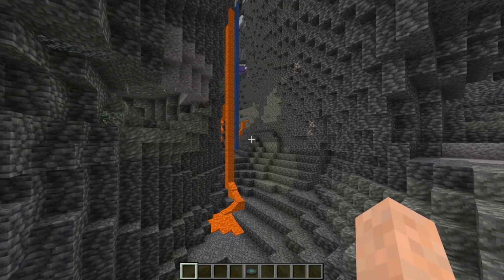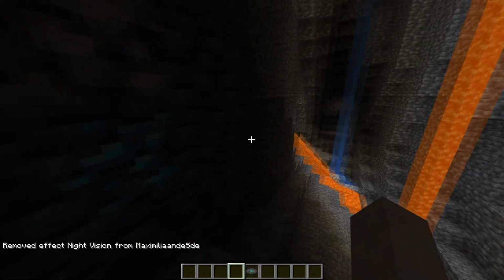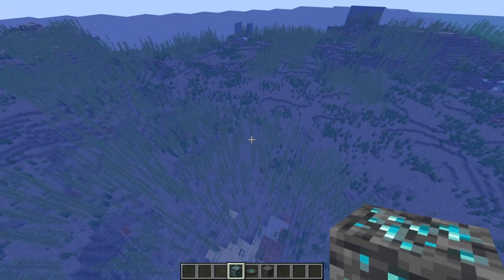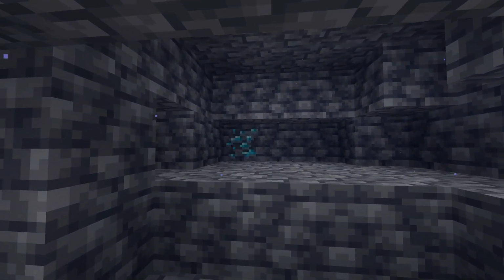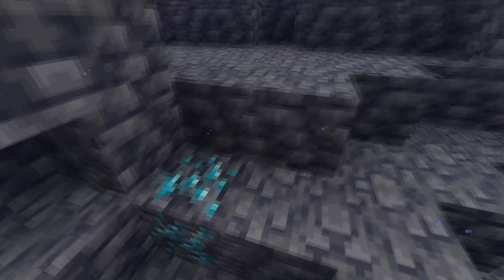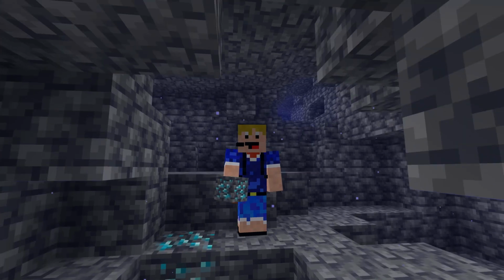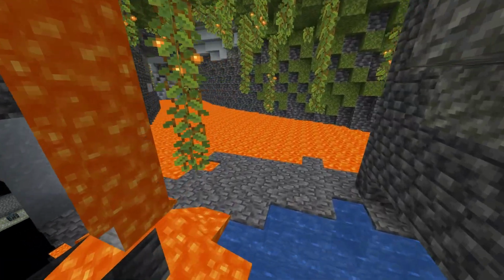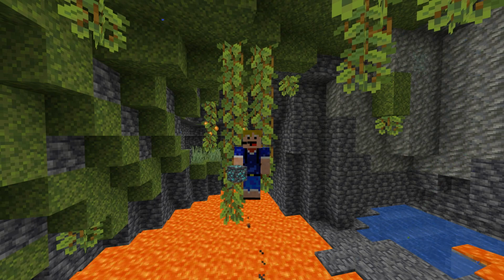The Best Way To Find Diamonds In Minecraft 1.19!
In this video I will show you the best way to find diamonds in minecraft 1.19!
In minecraft 1.18, the second part of the Caves & Cliffs update, the ore generation and world generation were completely changed. This means that the best way to find diamonds in minecraft 1.17 is no longer how to find diamonds in minecraft 1.18. So in the cave update the best y value to branchmine is y-58, this is the best diamond mining level. But you can find diamonds even faster if you explore the large new caves, especially the underwater caves, or flooded caves. This is because diamonds have reduced air exposure and will thus appear less on cave walls. This reduction is not there when the cave is flooded with water. Diamonds can generate below y16 and have a higher change of spawning the deeper you go down in your world. Lava lakes generate at y-55, so look out for those!